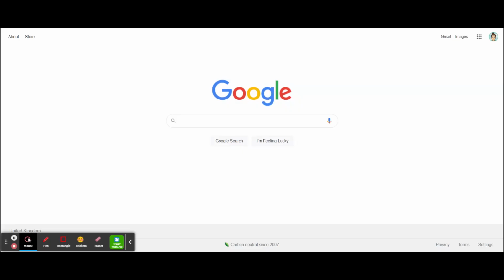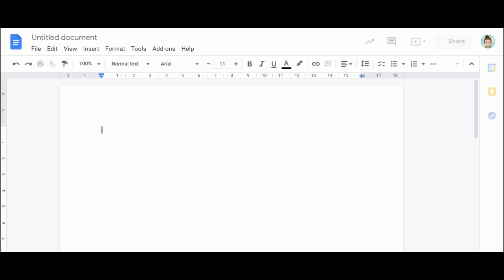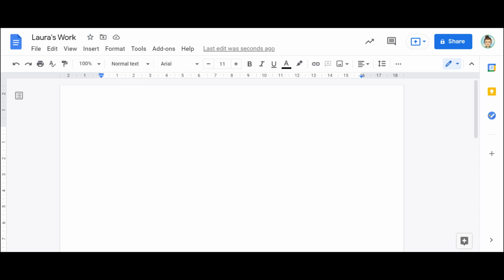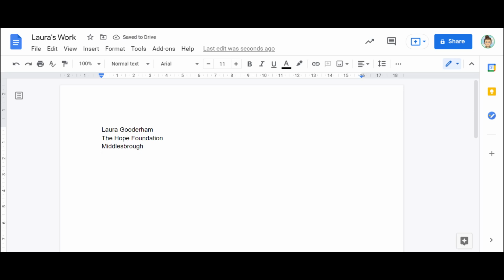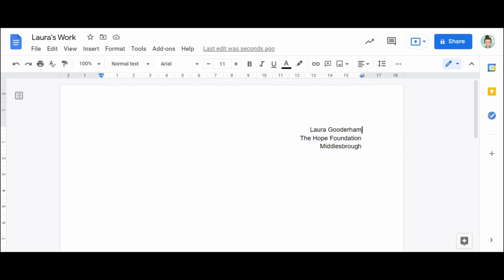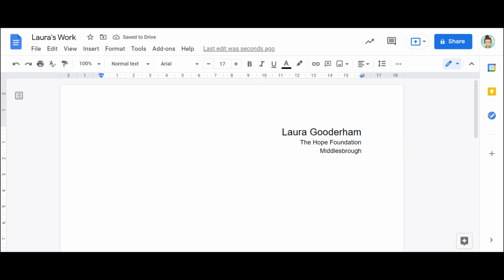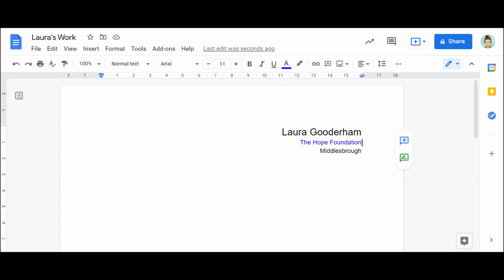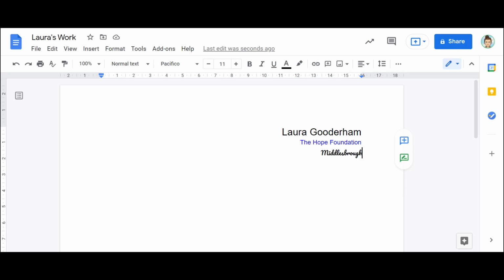Formatting Google Docs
Learn a few simple tips on how to create and format a document on google docs, this can help improve the appearance or professionalism of things like letters.